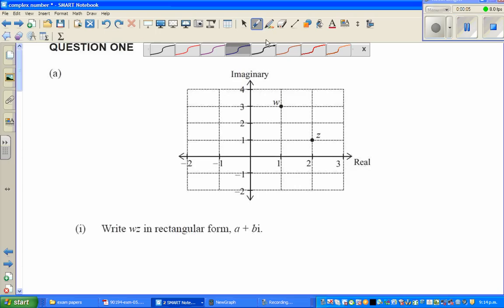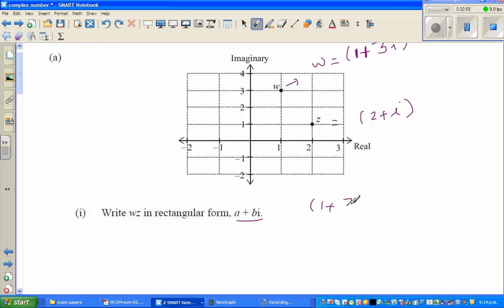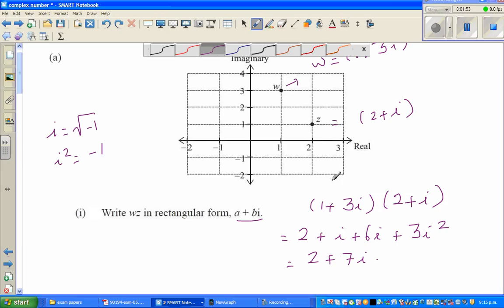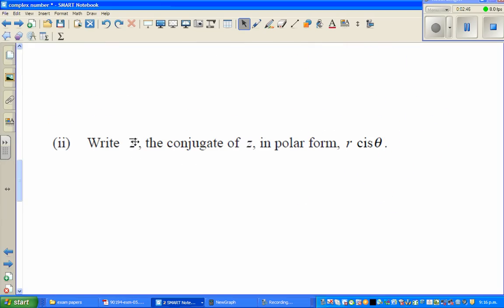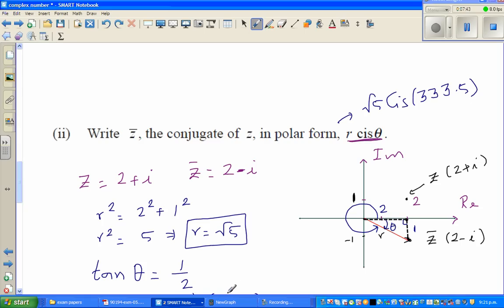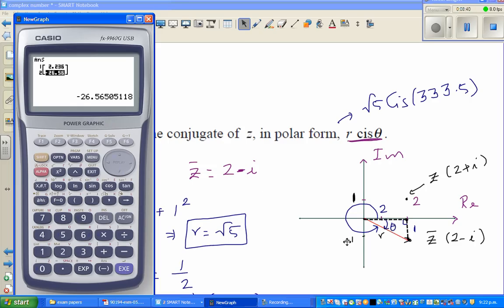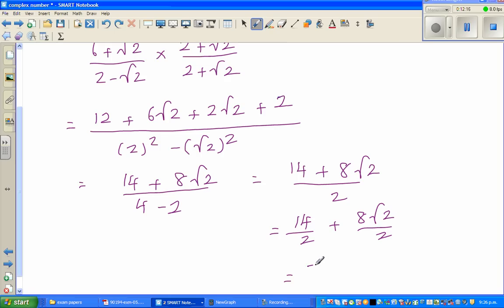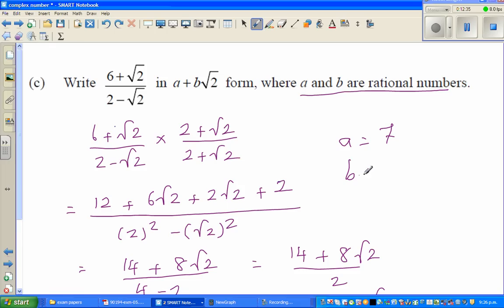Multiplying complex numbers,rectangular form to polar form and simplifying surds